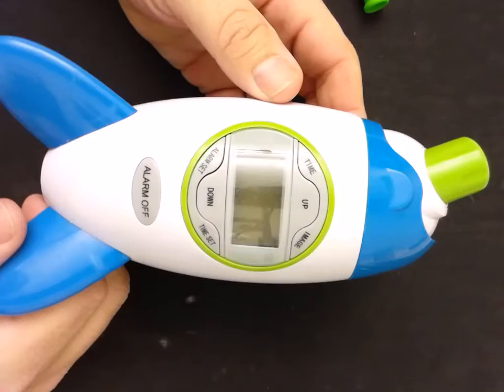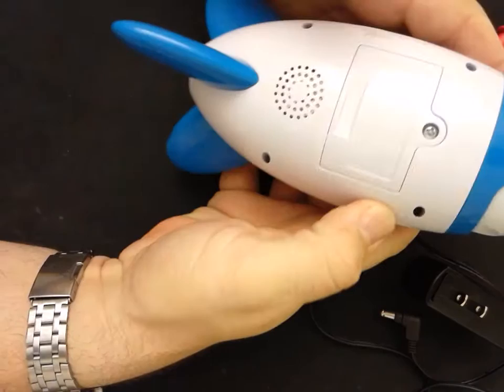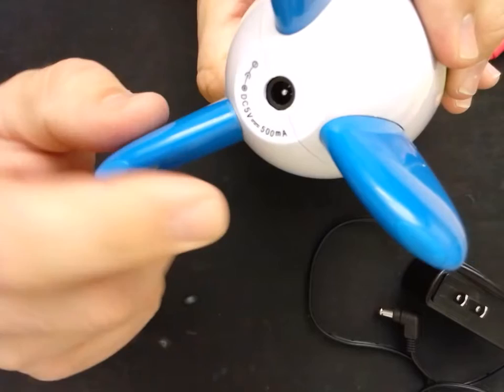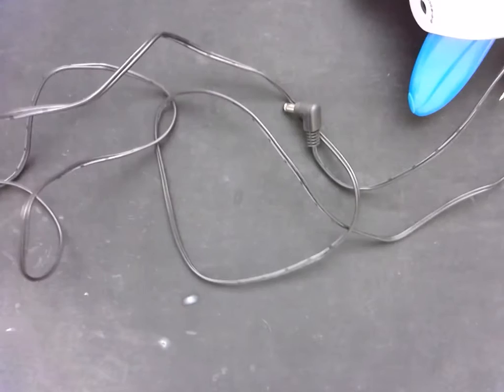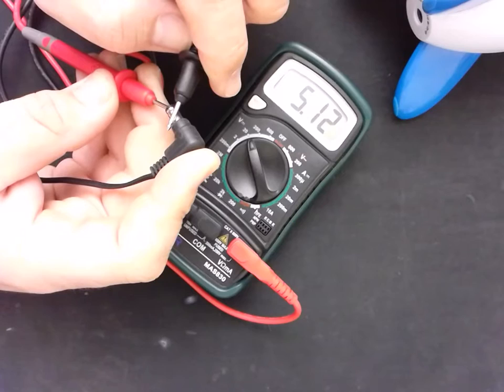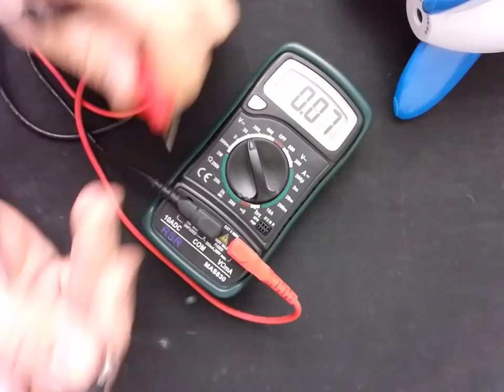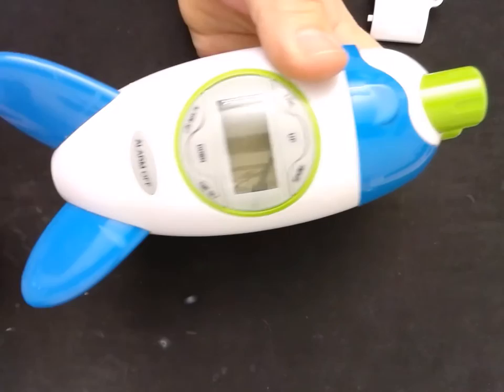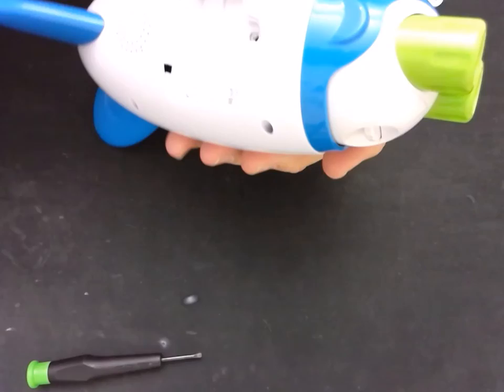Rocket Alarm Repair (pt. 1)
So I bought a neat alarm clock from Goodwill but it was a little flaky. Here is my teardown and rebuild.